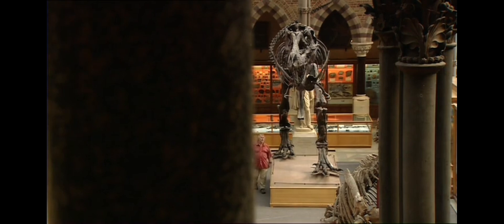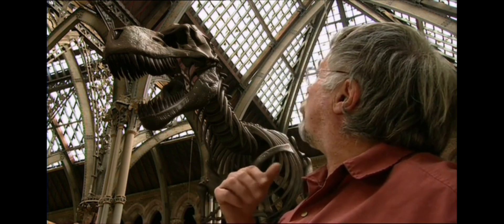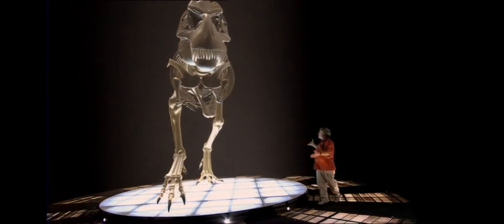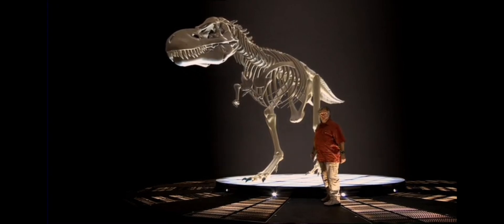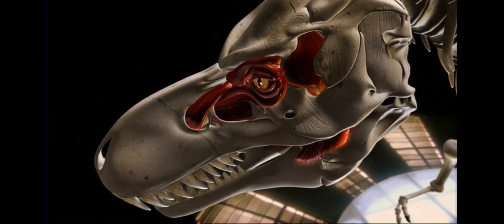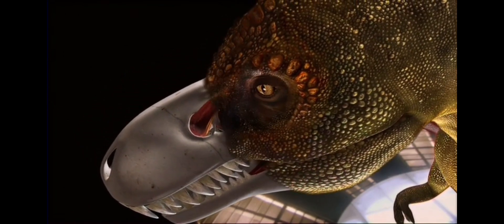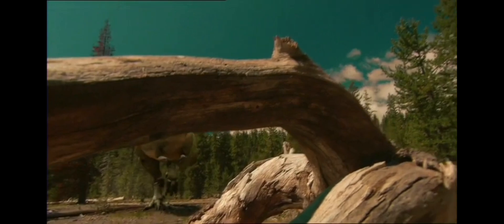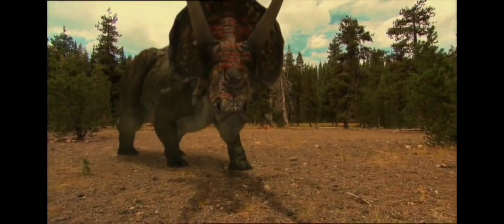{BBC}The Truth About Killer Dinosaurs (2005) - Episode 1 : Tyrannosaurus vs. Triceratops (part 2)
The Truth About Killer Dinosaurs is a two-part BBC documentary film, directed by Bill Oddie, in which a group of men test out dinosaur weapons, using studies. Visual effects are done by MPC.

The first episode determines the winner of a battle between Tyrannosaurus and Triceratops, and the second compares the strength of an Ankylosaurus and Velociraptor. The episodes were broadcast on BBC 1 in August and September 2005. In the U.S., The Truth About killer Dinosaurs was also known as Dinosaur Face-Off.